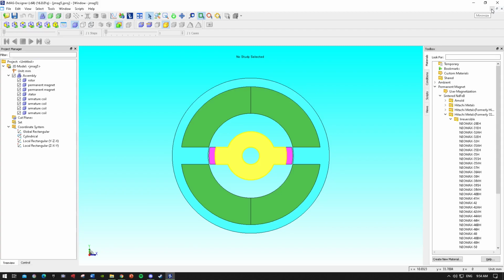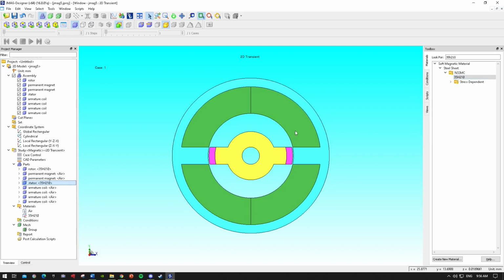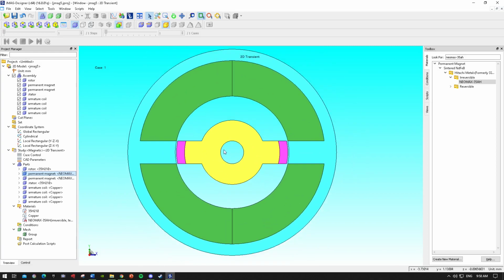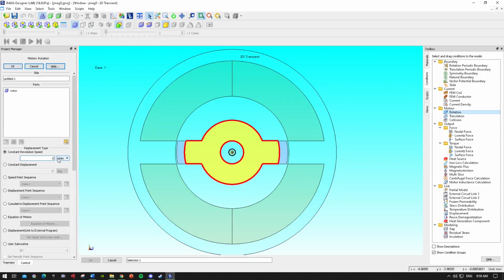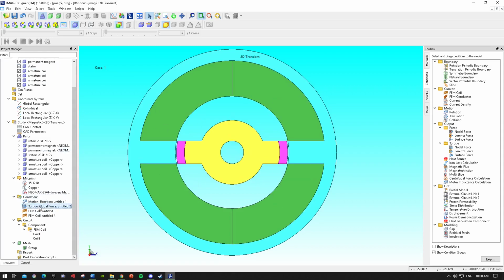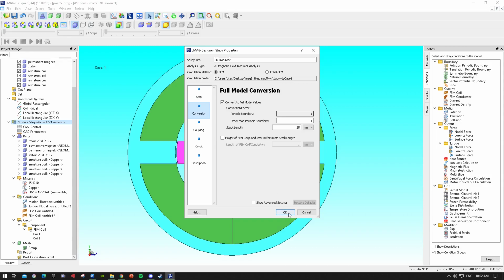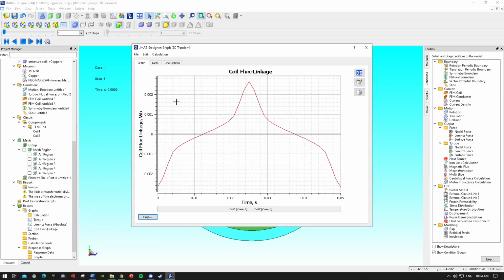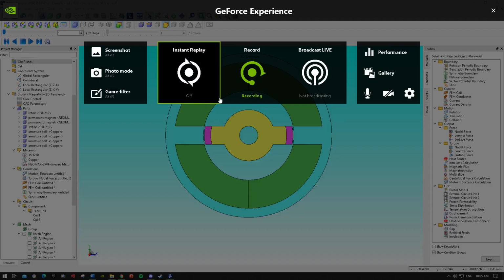project2EM analyze in 2D JMAG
PROJECT II
Electrical Machines – BEJ20403
Group 2 – section 1
Group 2 added value is = 1.2%